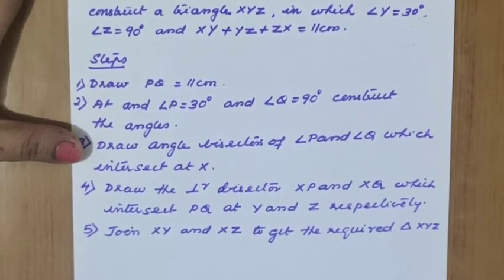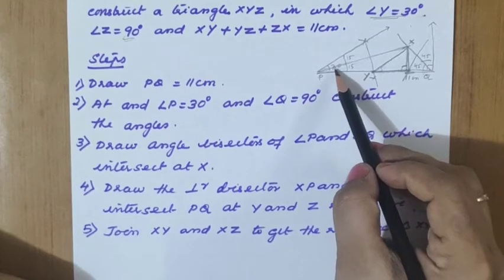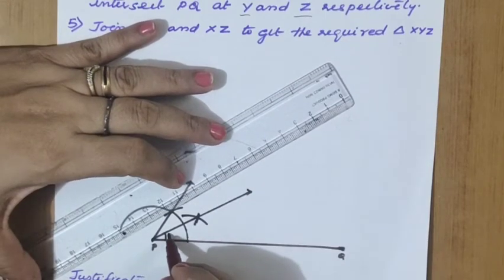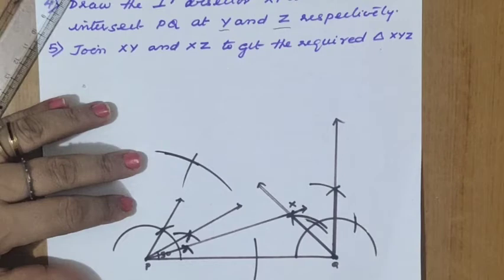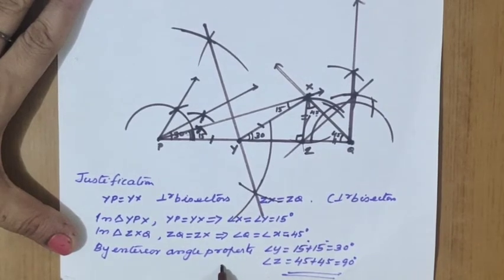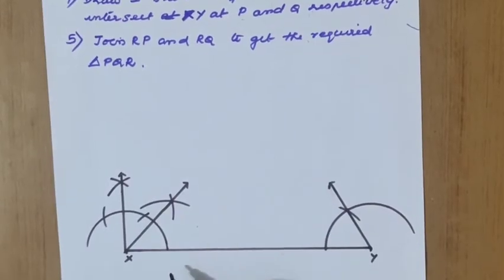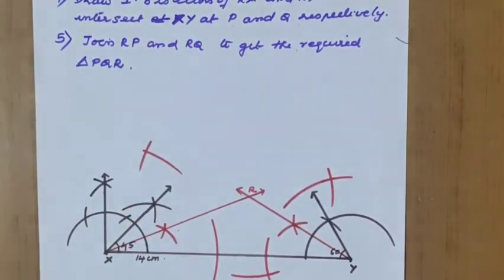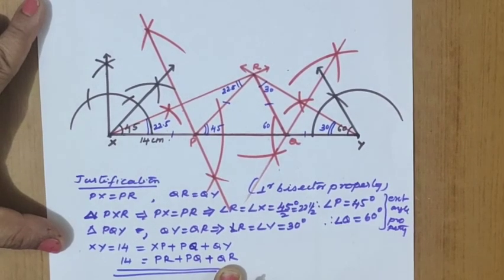class 9 maths ch 11 constructions 06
construction of triangles when perimeter and two base angles were given

stay tune for more amazing content and with easy explanation